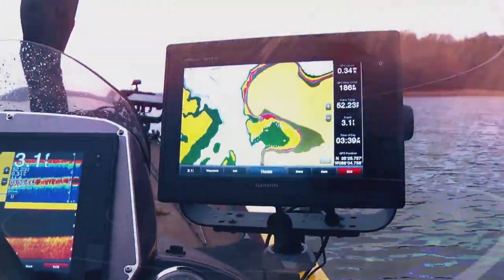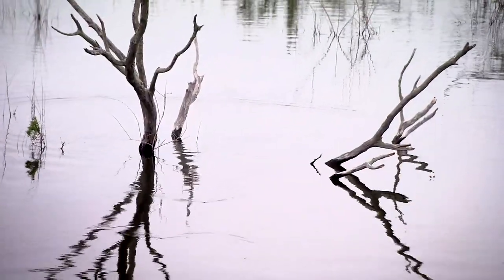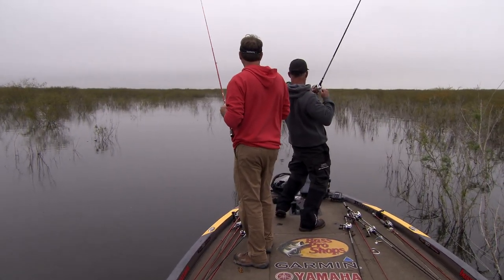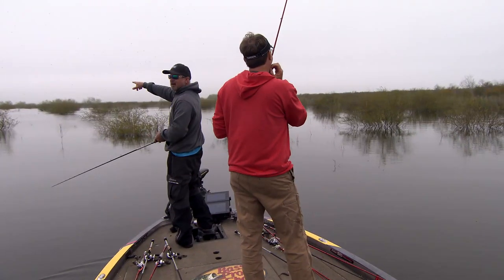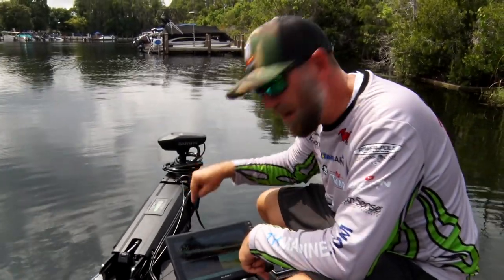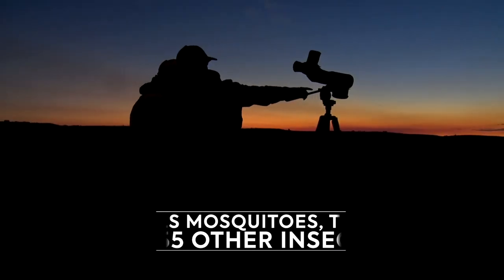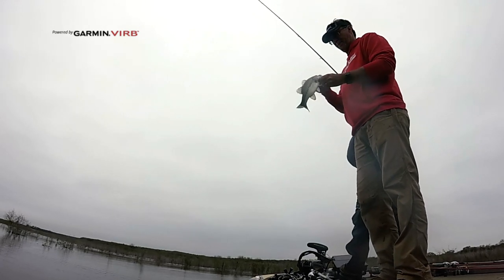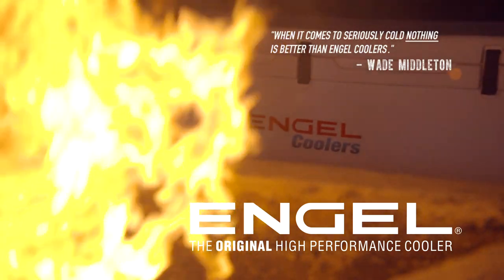Choke Canyon Bass Fishing And What's New In Fishing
This week on Americana Outdoors, we’re taking a look at how some pro anglers approach the tricky task of fishing flooded lakes, and what some of their favorite tools are to use in these circumstances.  Over the last few years, Choke Canyon has been through the ringer.  Once regarded as one of the best big bass fishing sites in Texas, it was nearly written off after suffering low water levels and drought several years ago.  Now, after seeing some pretty intense flooding in the last couple years, Choke Canyon is slowing climbing its way back up the ranks of popular fishing locations.  Wade and his childhood pal Jeff Kriet are on the water getting a feel for this reservoirs makeover.

When fishing flooded waters,  most anglers will tell you the first thing they try to do is get to the bank.  This is because the water is going to be shallower and that’s where the fish are going to be congregating.  However, sometimes that can prove to be difficult when there’s so much cover to get through and you’re navigating between bushes and trees every few feet.  In those circumstances, you want to cover as much area as possible and look for shallow areas where the fish may be bedding.  As we will see with Wade and Jeff, they’ll have the most luck when they find themselves in the shallowest areas of their fishing site!

Garmin has joined the trolling motor scene with their brand new, state of the art Garmin Force™ trolling motor!  This trolling motor has everything anglers have been asking for, ranging from top speed performance capability, to total integration between trolling motor and electronics, and ability to pass the ultimate quiet test!  We’re also taking a look at new baits from Big Bite Baits, and a new fluorocarbon line from Sunline that will work to an anglers advantage when fishing flooded waters!

Last up as Wade and Jeff wrap up their day, Jeff gives us some insight on one of his favorite baits to use from Big Bite Baits when he’s fishing any kind of flooded waters, and also how to rig and work the bait for best results.